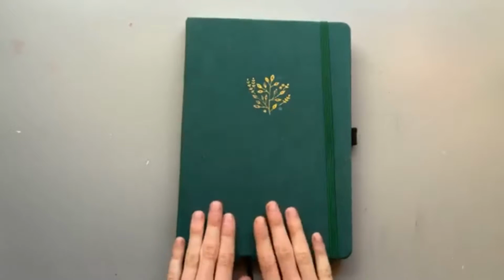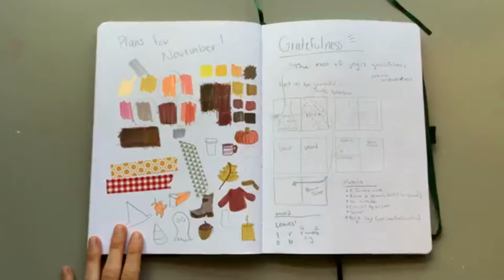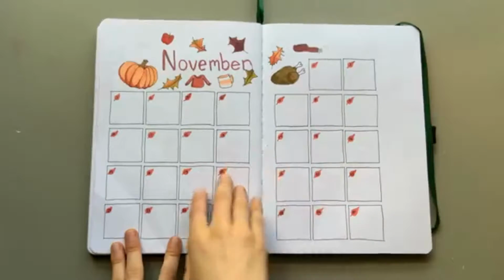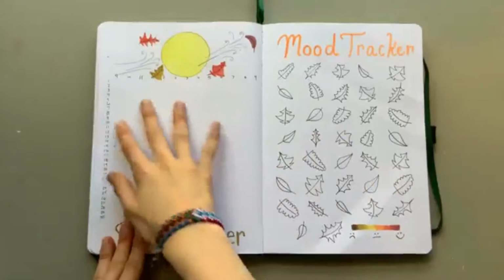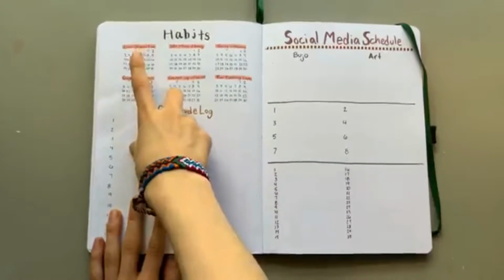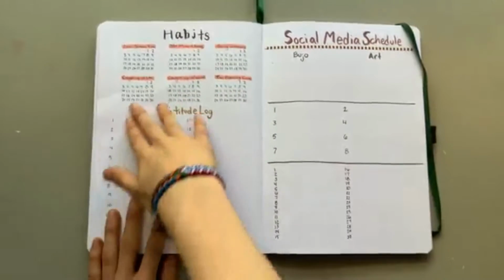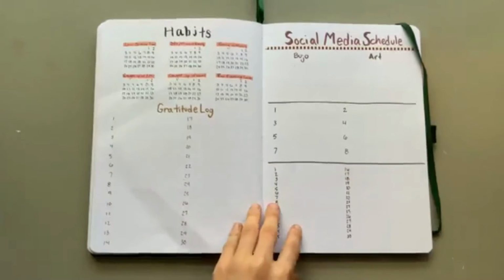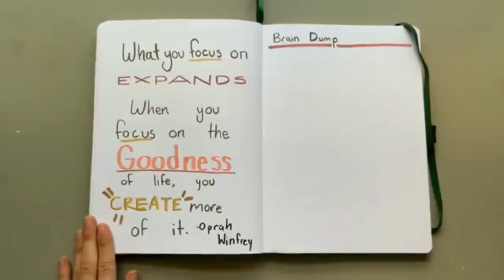November Bullet Journal Setup and Flip-Through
Hey guys  :) This is my bullet journal set-up for November. I have decided to do a fall theme using warm and earthy tones as the main colors. Also, my word for the month is "Gratitude"! In this video, you will see the various trackers I use throughout the month and the fun compositions I have laid out for them! I wish you luck in setting up your monthly, maybe you could use mine as some inspiration. If you have any questions or comments, be sure to leave them down below!

I hope you liked the video- if you want to see more, check out my Instagram ; I upload there daily and post all of my sketches and finished pieces.